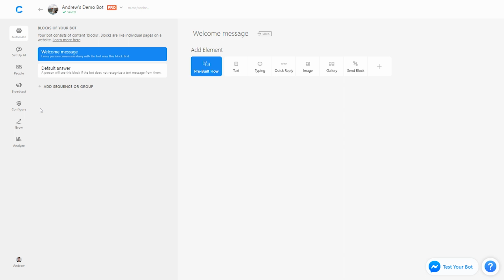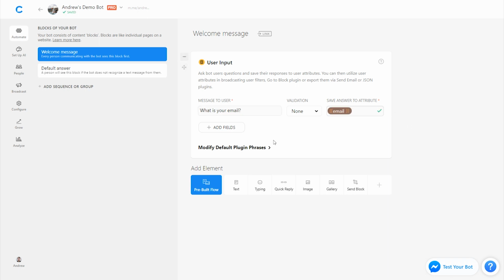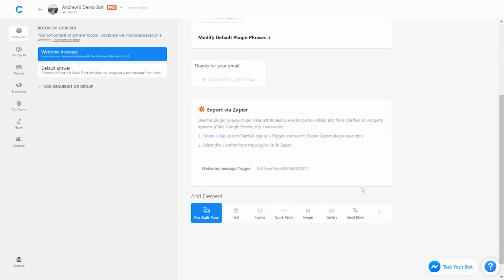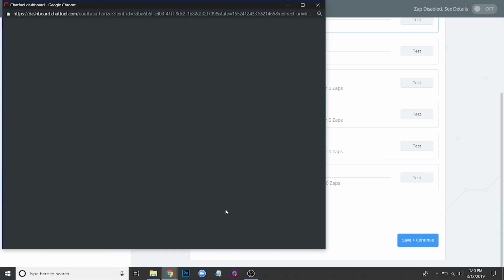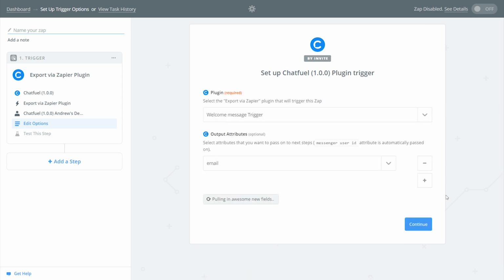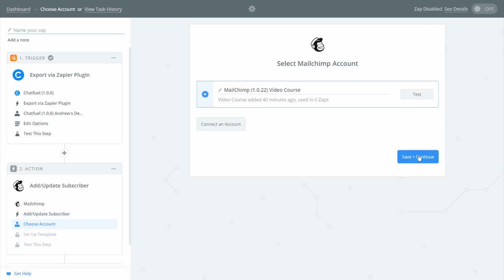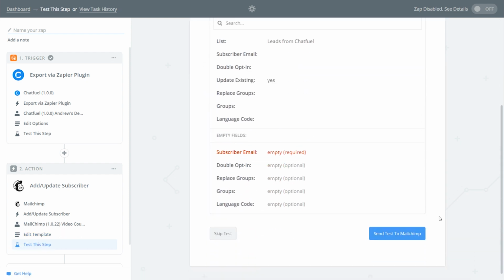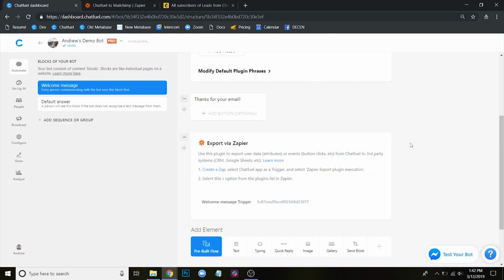Export via Zapier with Chatfuel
Learn how to export user data from Chatfuel to third-party software such as MailChimp.